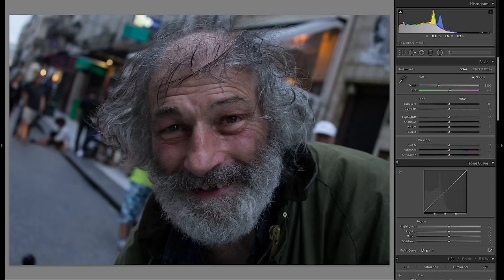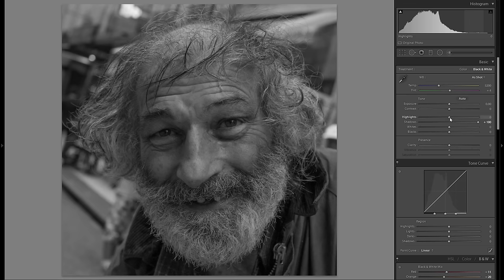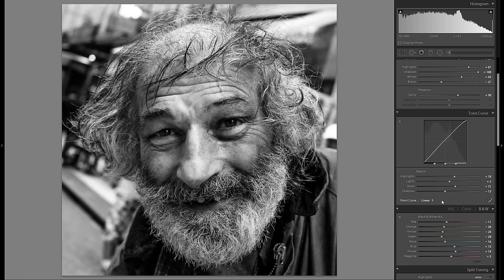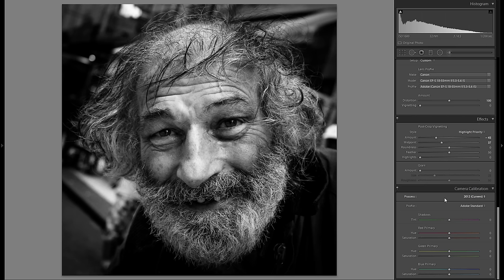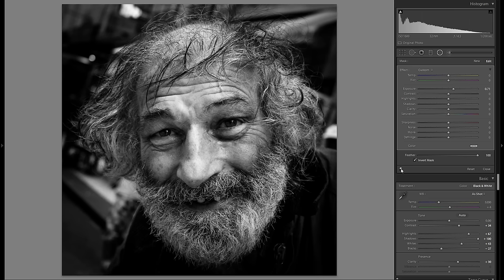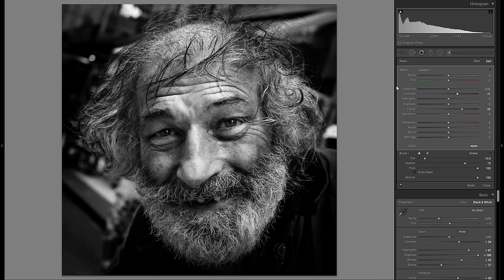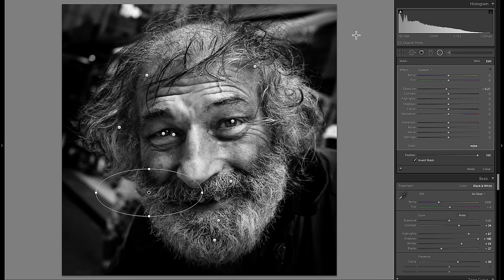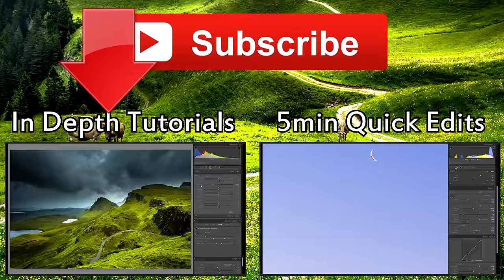Lightroom 2018 Black and White Portrait Editing / Retouching Tutorial - From Start to Finish!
In this lightroom tutorial I'm editing a portrait of a man who was feeding pigeons in paris. I'm taking the RAW file and I am turning it into the fully edited and fully retouched black and white photograph while explaining every step and every slider I adjust do from start to finish!

I am a landscape photographer and I usually don't shoot portraits so I can't promise to do more portrait edits, but there will be many general lightroom, landscape, nature, cityscape... tutorials.

(These are amazon affiliate links, they give me a small commission if you buy something through the link at no extra cost to you - Thanks for supporting me and my channel :)